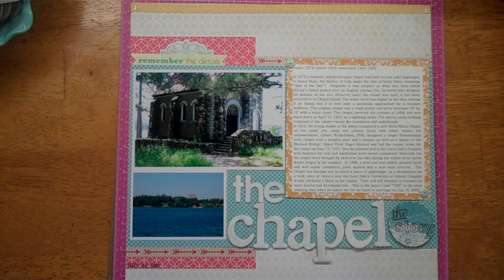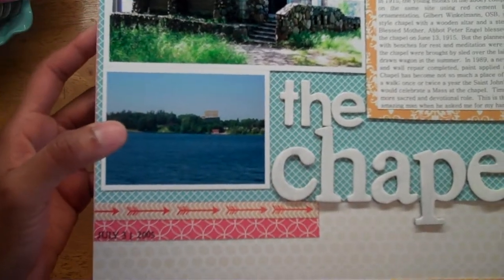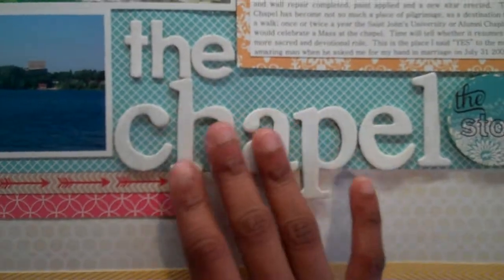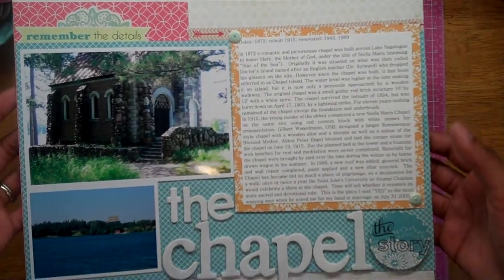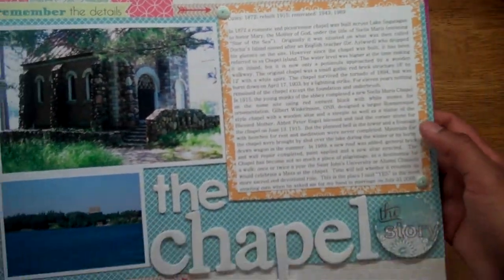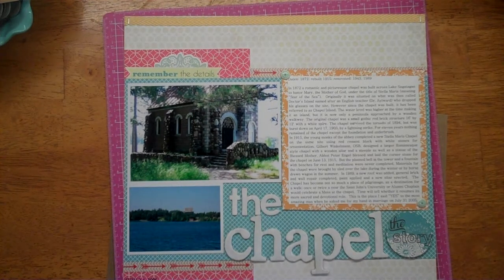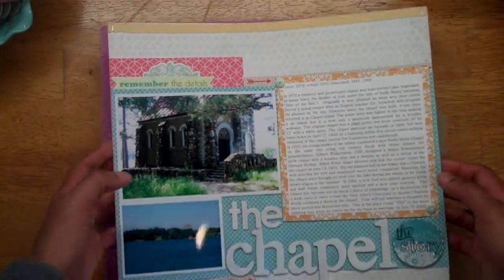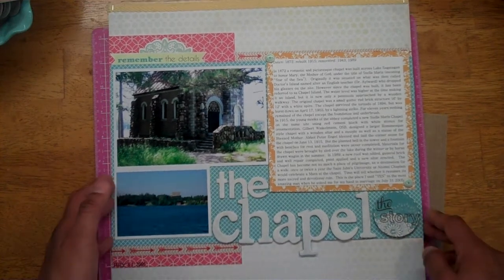Video response to Marissa's (MAM1016) Challenge - The Chapel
Here is my response to Marissa's 300 subbie Challenge.  Thanks for hosting this challenge Marissa!!!